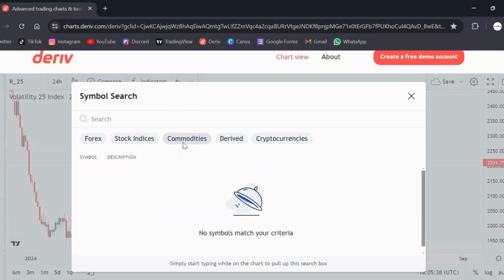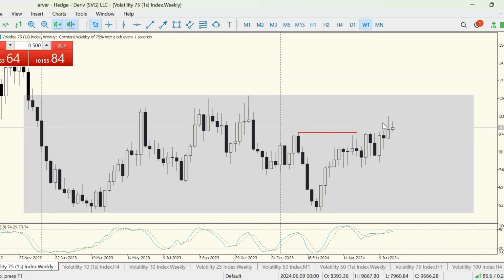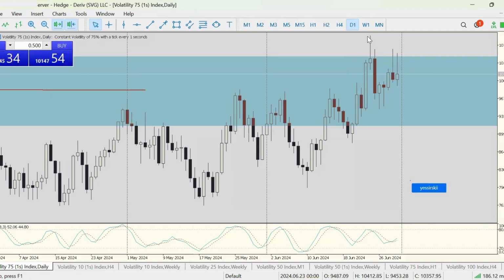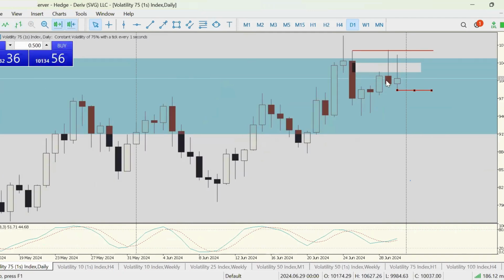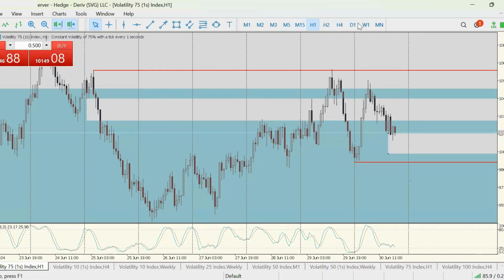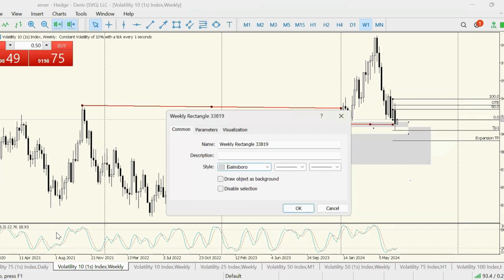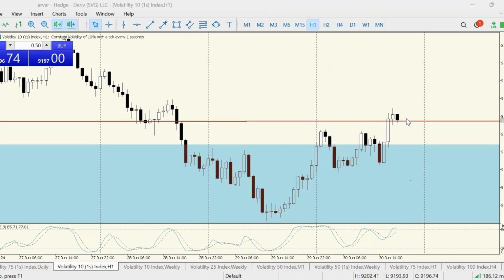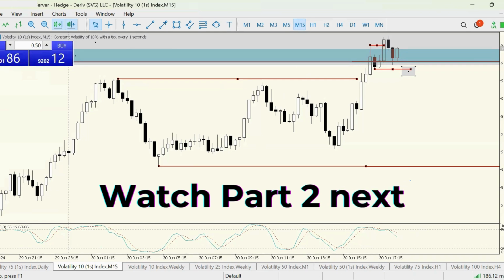Market Forecasting (Sunday 30 June 2024) - Part 1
Any video requests on topics you want me to explain?